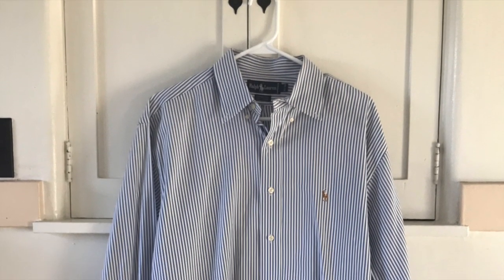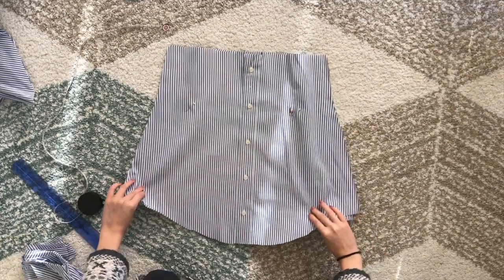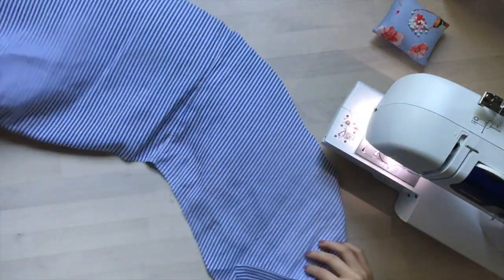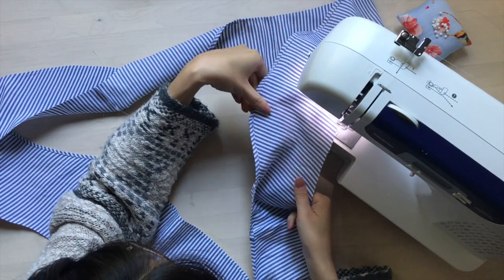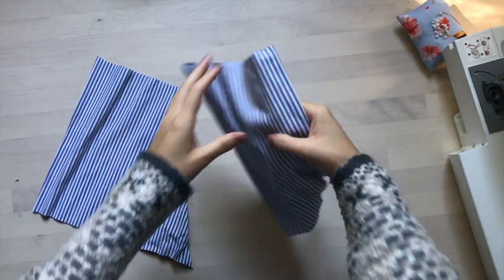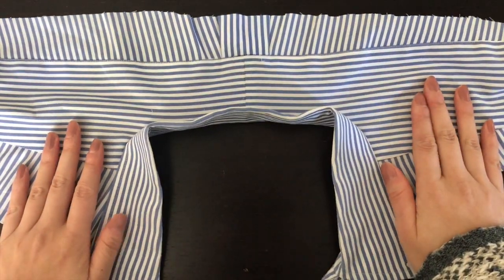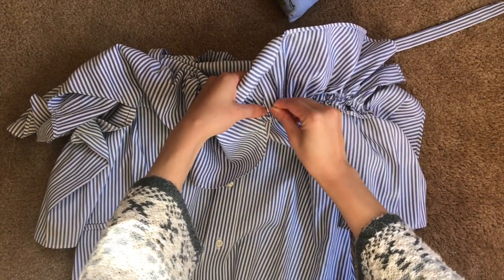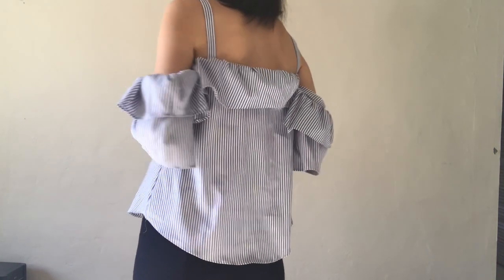DIY: How to Make An Off-Shoulder Top With Ruffles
How to refashion a men's dress-shirt into a off-shoulder top

I wanted to make this video during the summer, but here we are,  at the tail-end of October. At least it is pretty warm around here!